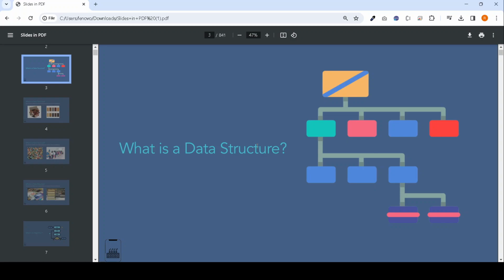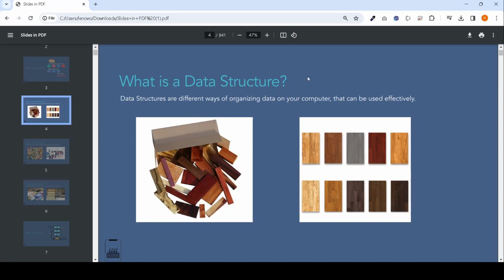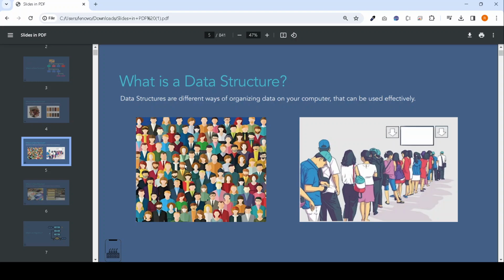what is data structure -02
data structure
data structure b.tech 2nd year
data structures and algorithms in tamil
data structure in java
data structures gate smashers
data structure in tamil